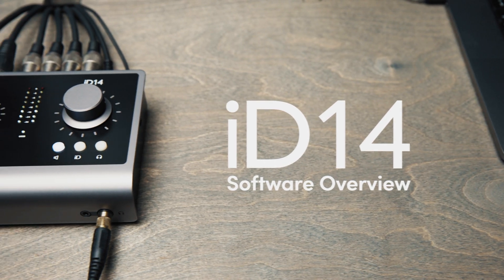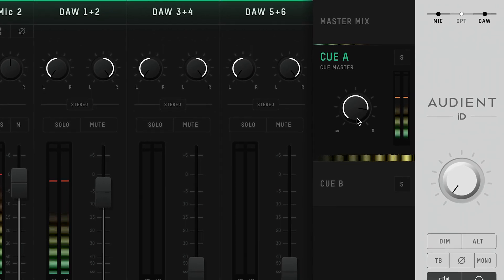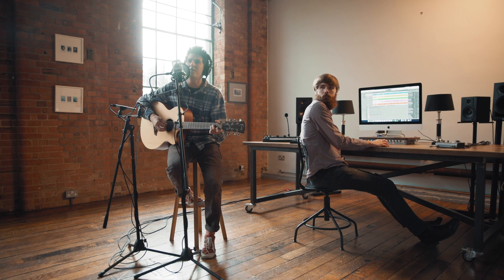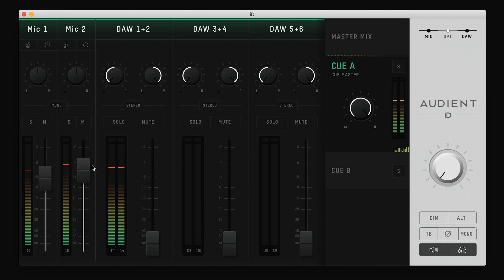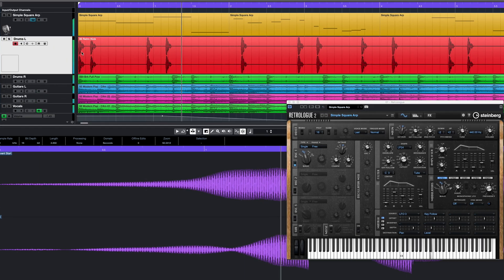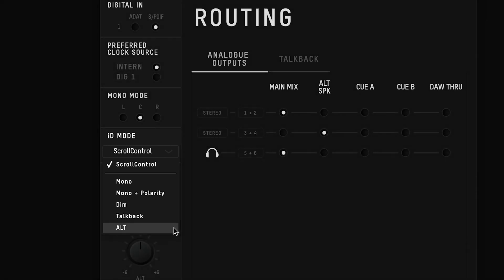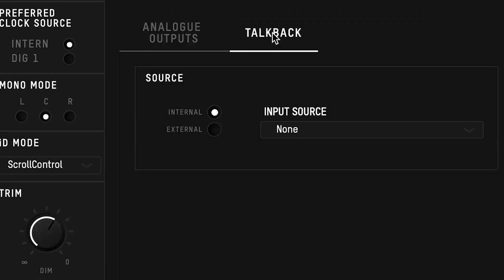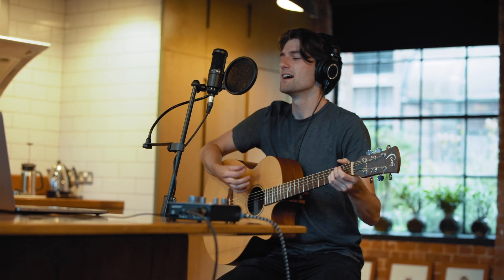iD14 MkII Software Overview - The iD Mixer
Keep it simple with the powerful but intuitive iD Mixer. Create and customise low latency headphone mixes, utilise the flexible monitor control, or simply keep an eye on your levels – all from one easy to use app.

Skip to specific sections:
00:00 - Introduction
0:12 - General App Overview
0:48 - Opening the app (Mac)
1:06 - Opening the app (Windows)

Channel Section
1:20 - Channel Types
3:16 - Channel Features

Master Section
4:18 - Cue Mixes
4:58 - Monitor Control Functions
6:16 - Digital Configuration and Clocking
7:10 - Mono Mode
7:19 - iD Mode and ScrollControl
7:50 - Routing Panel
9:02 - Talkback Configuration
9:48 - Saving and Loading Presets